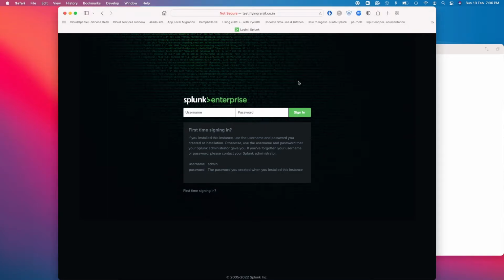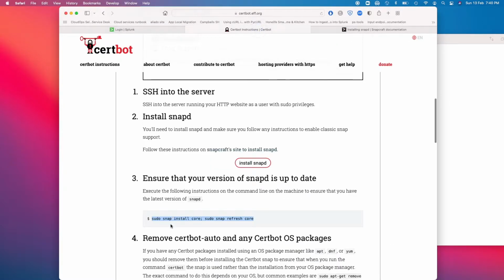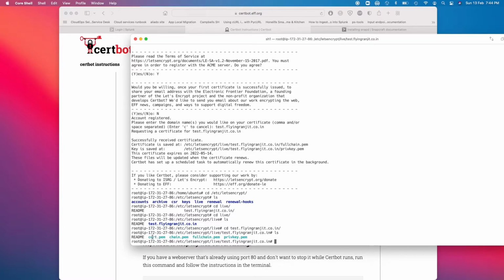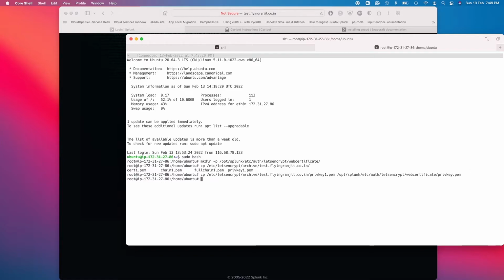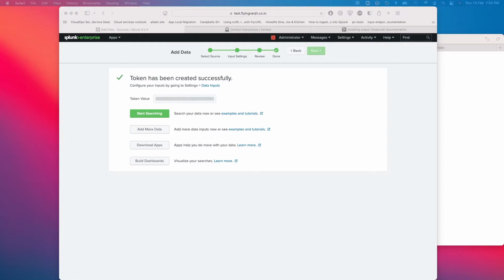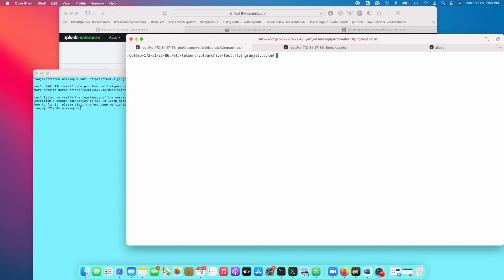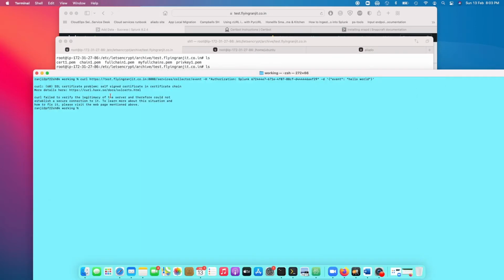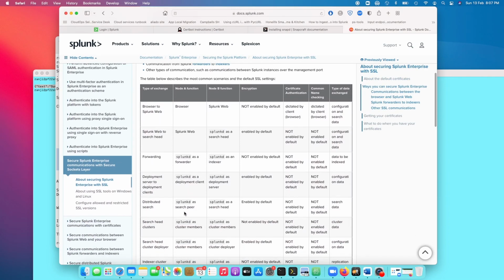Encrypt Splunk Web and Splunk HEC using SSL Certificate and LetsEncrypt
The video shows how to encrypt Splunk Web and Splunk HEC using Letsencrypt certificate. The same steps can be followed for encrypting splunk using other premium SSL certificates from McAfee or Kaspersky.